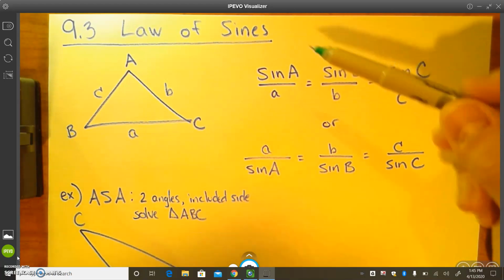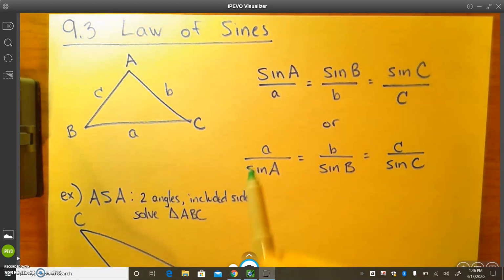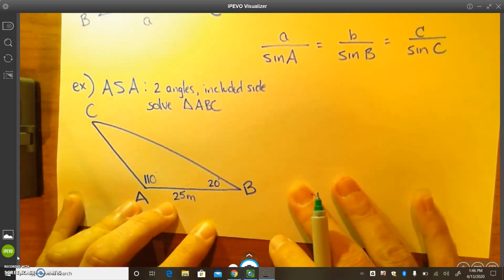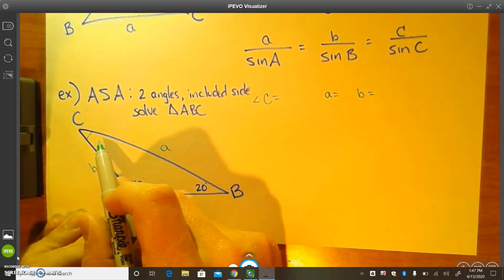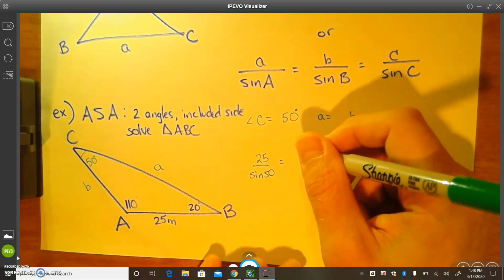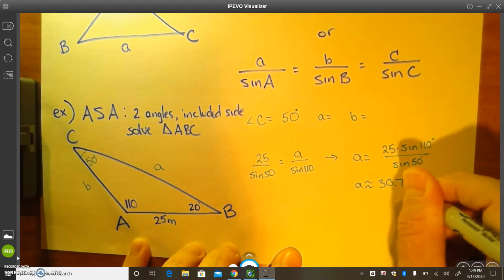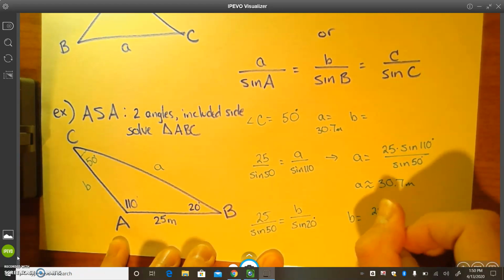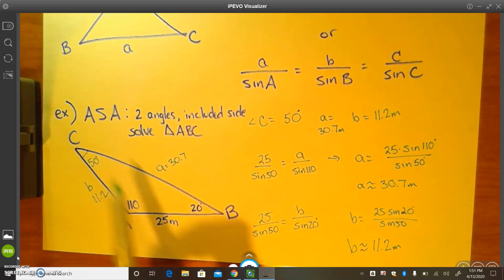Hodulik MAH 4-14